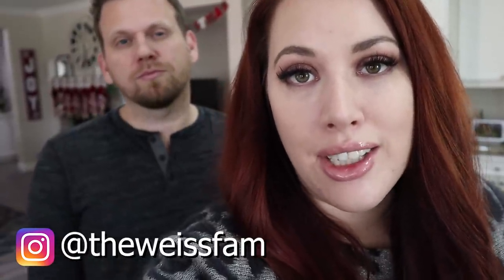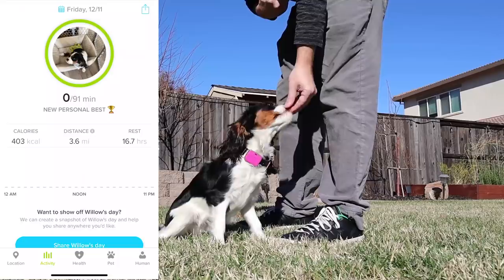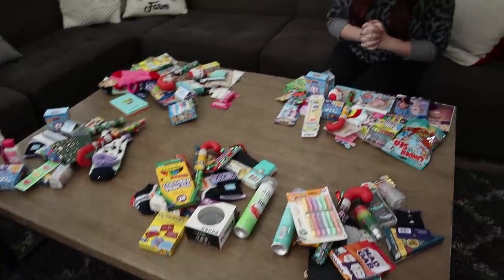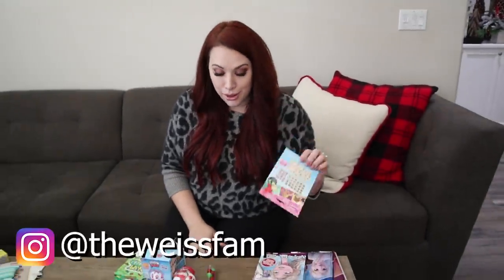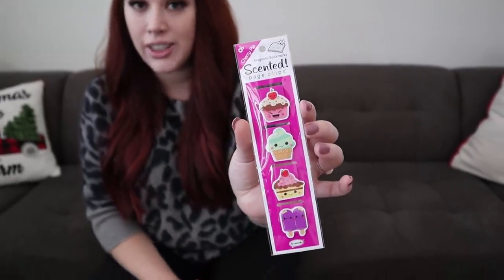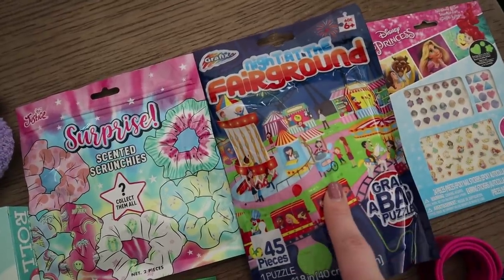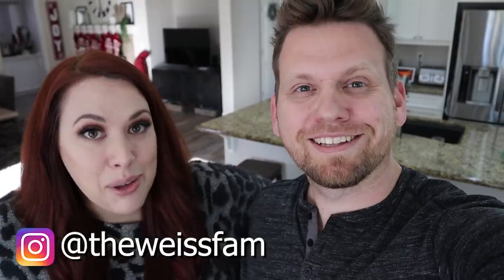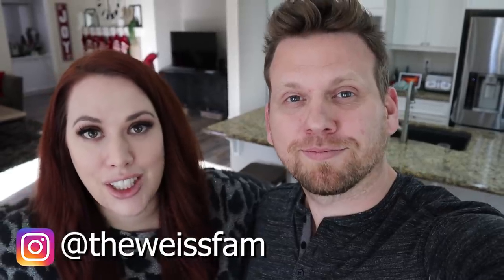What We Got Our Kids (And Puppy) For CHRISTMAS 2020!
In today's vlog - We show you what we got our kids for Christmas 2020! This video is all about the stocking stuffer presents we got for our 5 kids and puppy! We hope you enjoy these gift ideas for kids, teens and all our Christmas gift ideas for girls!